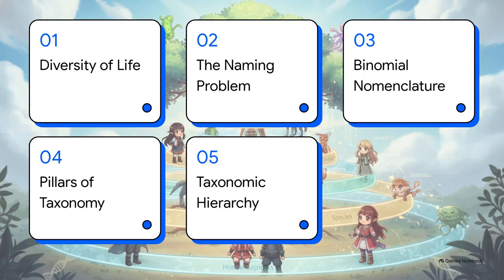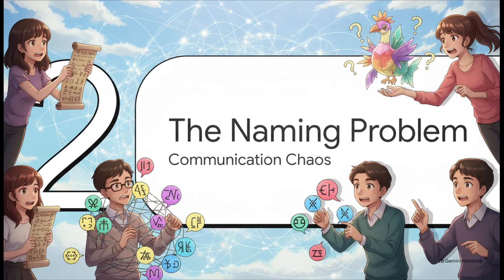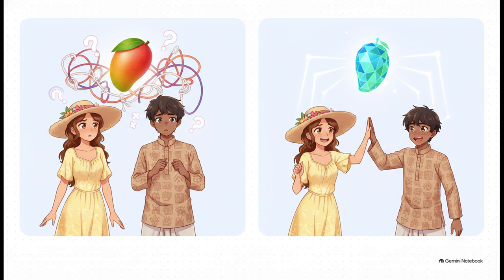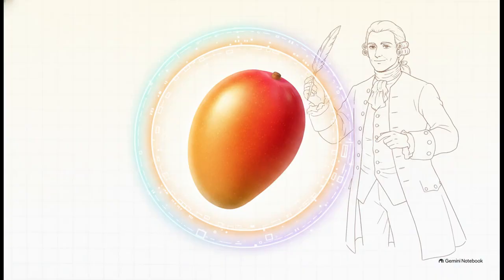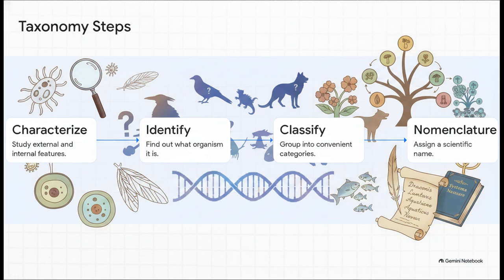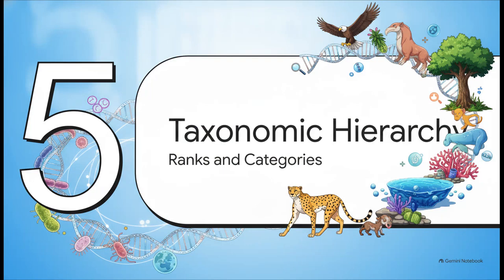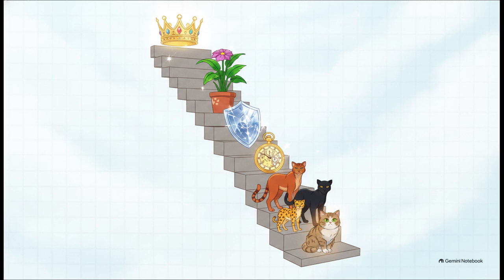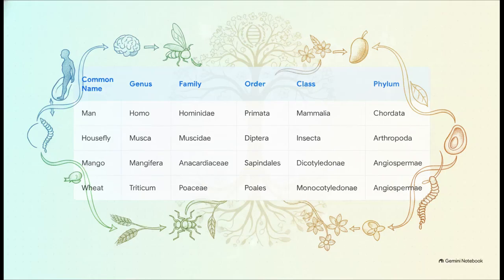The Living World Biology Class 11 ONE SHOT | Biology Chapter 1 | NCERT Yasa Education